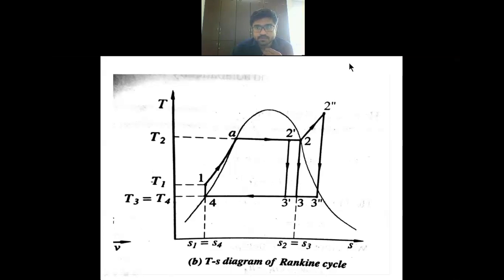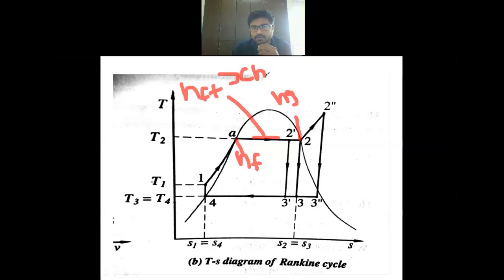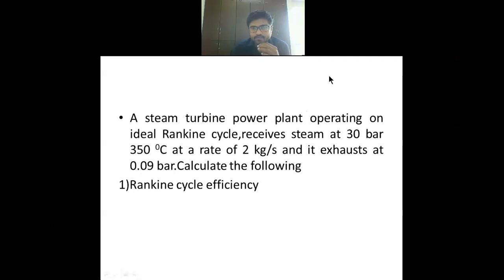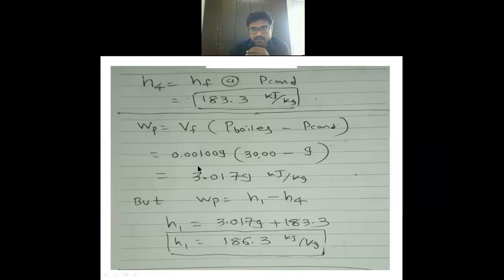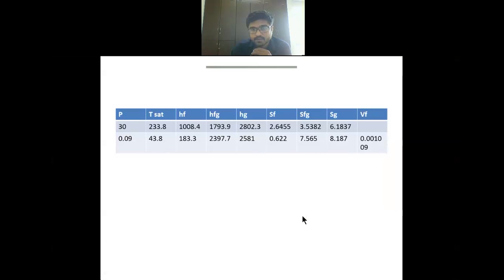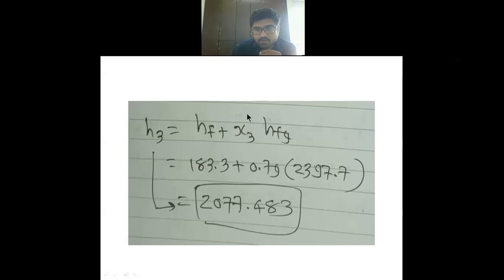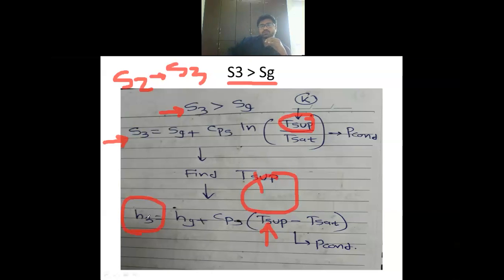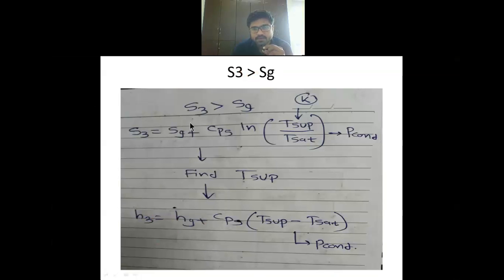4SUPERHEATED RANKINE CYCLE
VAPOUR POWER CYCLE
SUBJECT: ENGINEERING THERMODYNAMICS